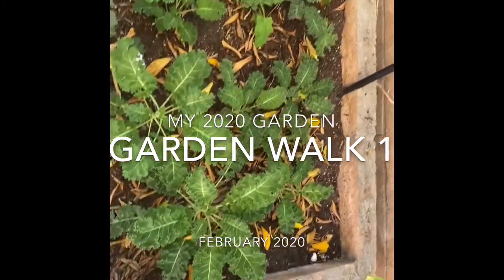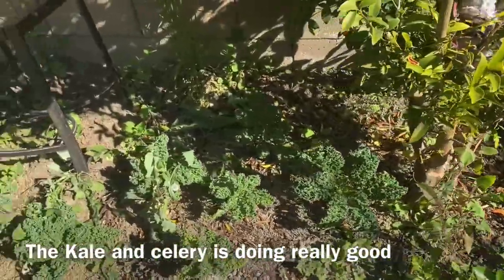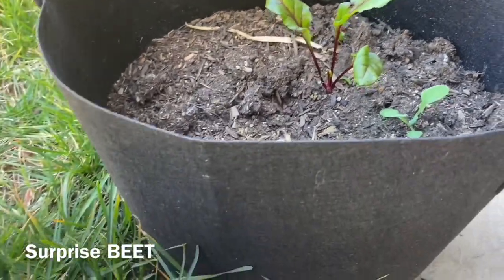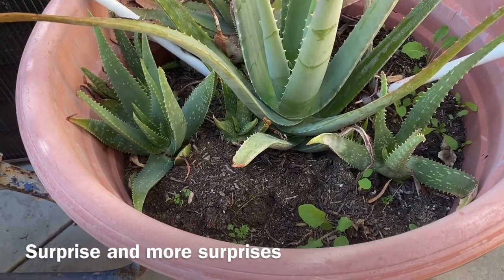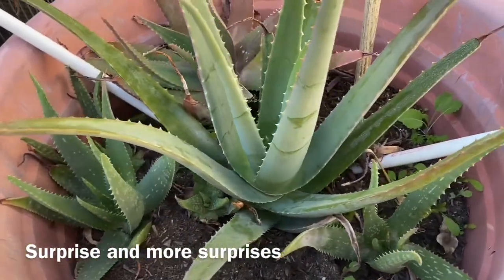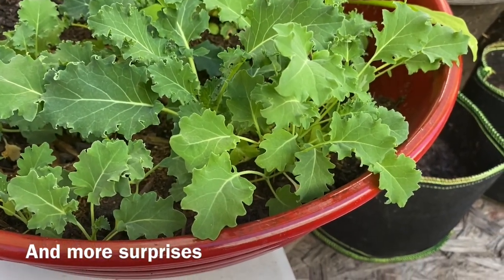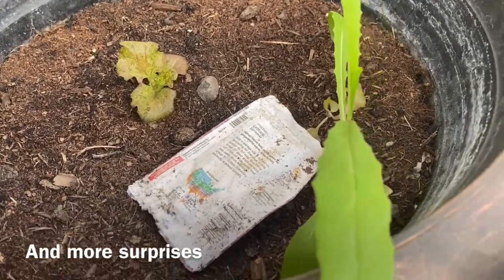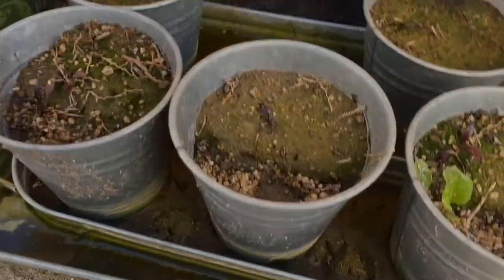My 2020 Garden | February Garden Walk 1 | Surprise In the Garden | Zone 9b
Com on in to see what new surprise I have growing on in the Garden Today

Welcome to Green Organic Love. If you have the ability to share the stream please do.

$greenorganiclove

send prosucts to unbox to